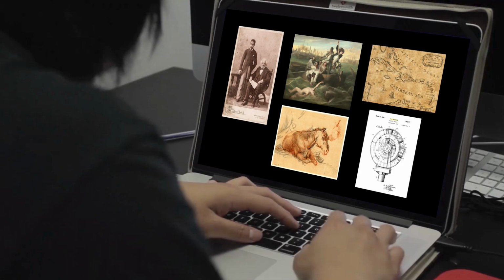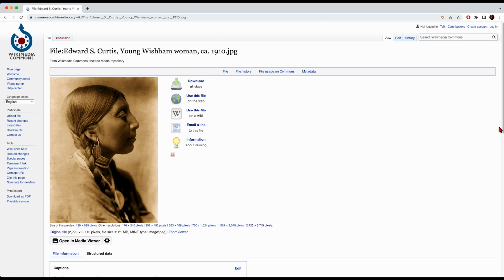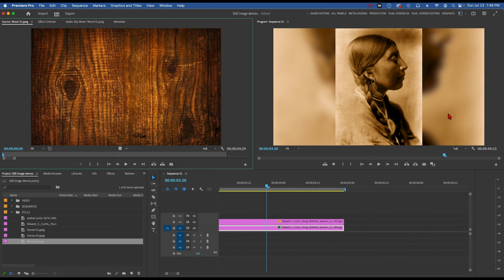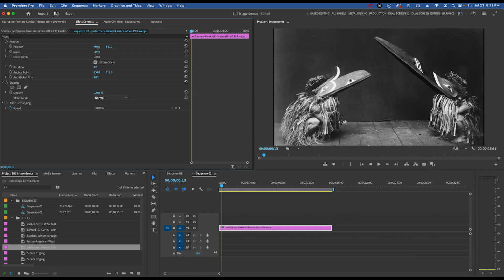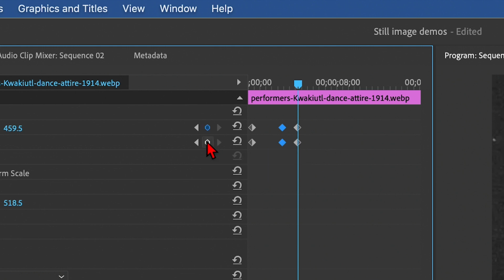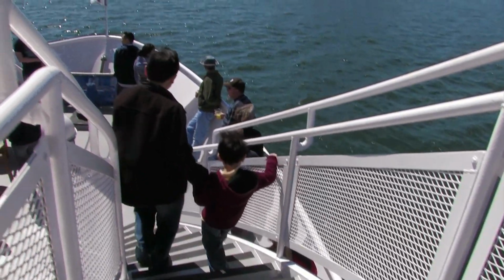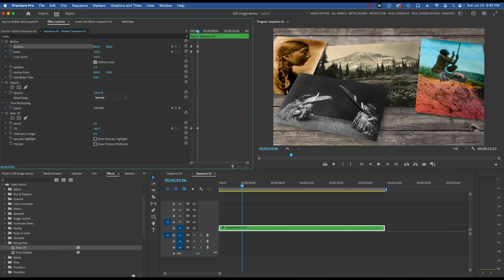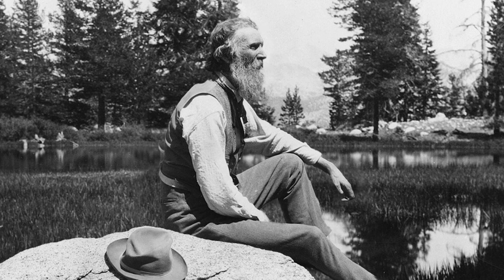How to Use Still Images in Documentary & Non Fiction Films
This tutorial introduces several techniques for finding, adding and animating still images in non-fiction film projects, using Adobe Photoshop & Premiere on a Mac computer.  I created this tutorial for students in Non-Fiction Filmmaking and Oral History Media classes at the Seattle Film Institute.